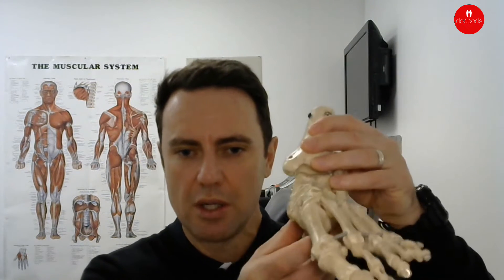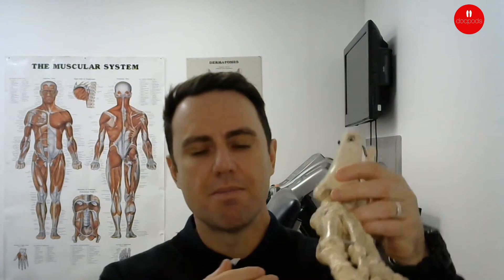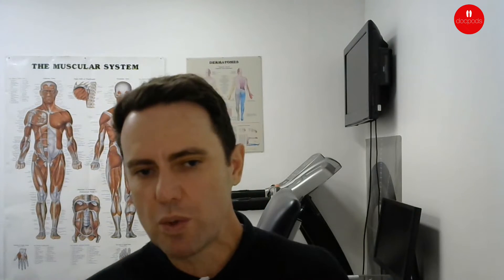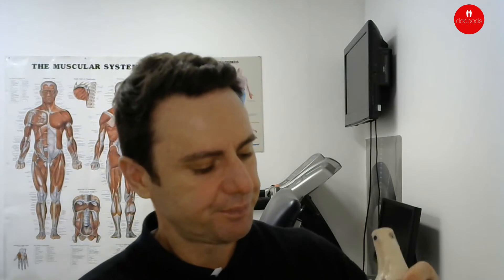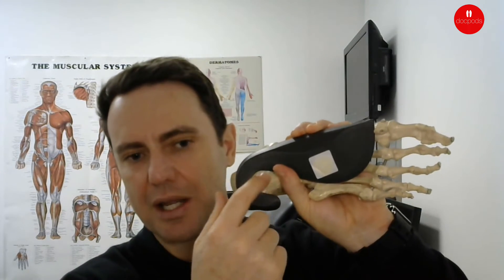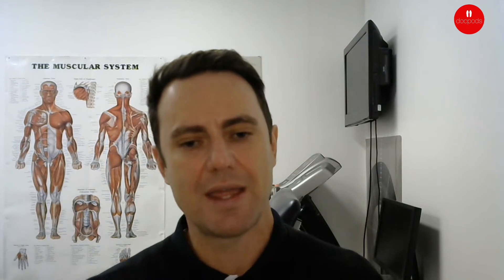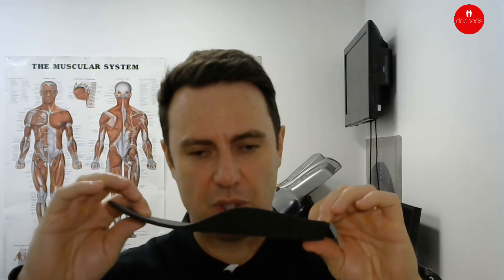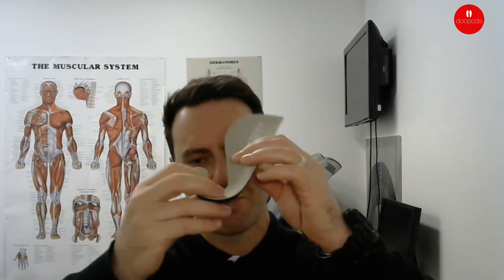What Orthotic Do I Need?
When it comes to selecting and creating an effective orthotic, it is also important to consider the type of shoe you will be wearing with them.

For example, if you have a shoe that can accommodate a full-length orthotic, it is likely that we would recommend the largest orthotic possible that would fit in the shoe and still feel comfortable.

This would allow for the most support and highest level of cushioning. Evidently, this is not possible in every type of shoe, so for footwear with a limited amount of space (i.e. dress shoes or tight boots), we would recommend a smaller orthotic that may solely serve to provide arch support.